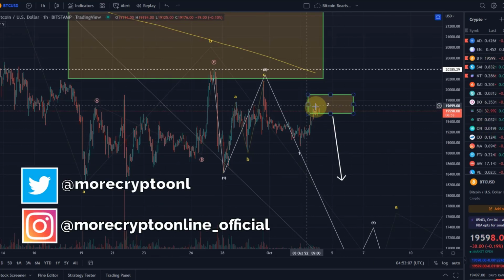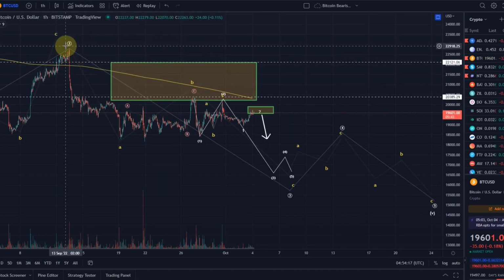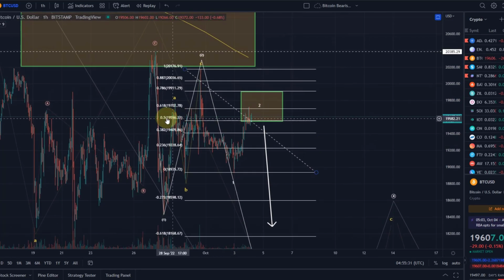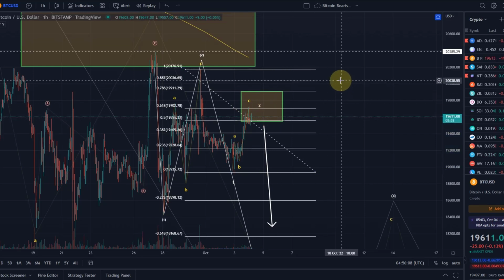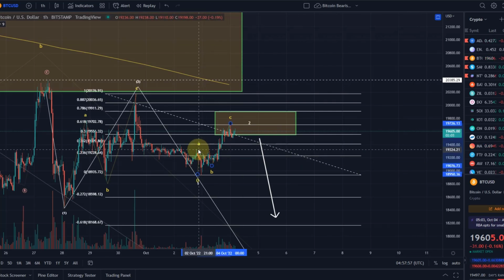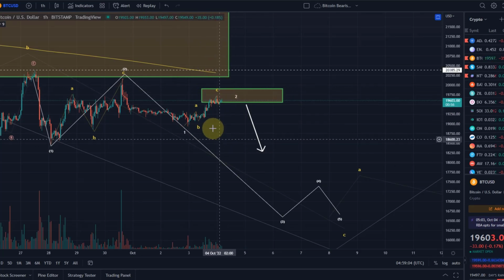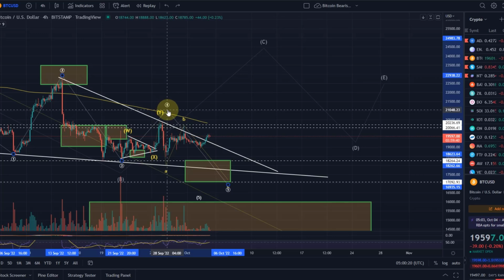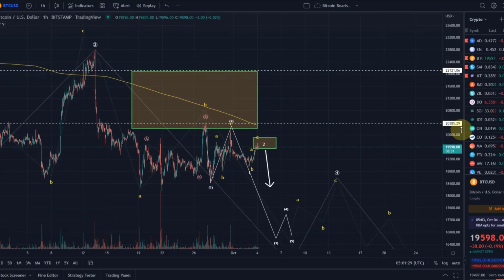Bitcoin BTC Price News Today - Technical Analysis and Elliott Wave Analysis and Price Prediction!